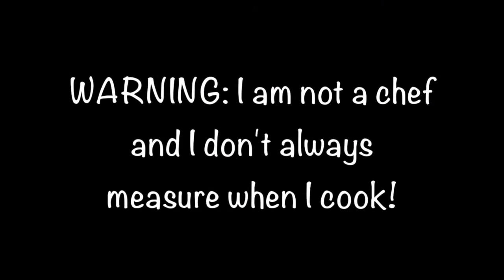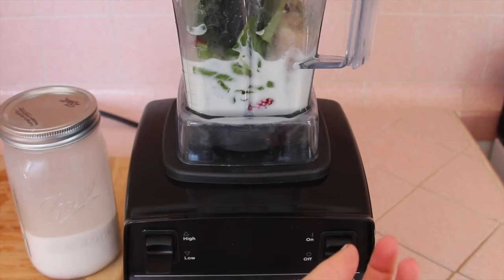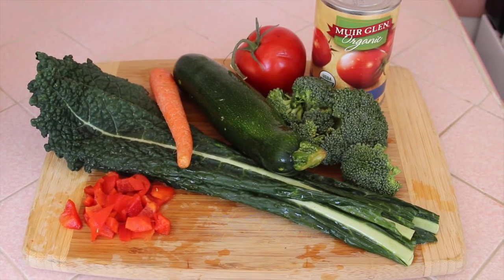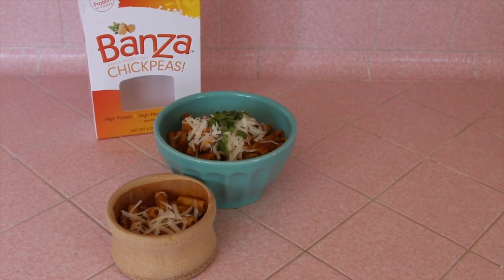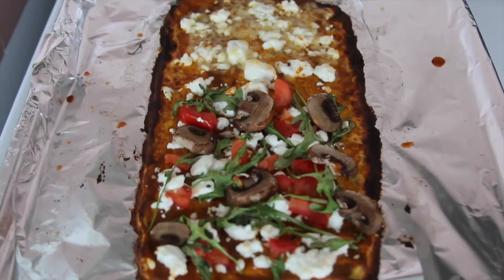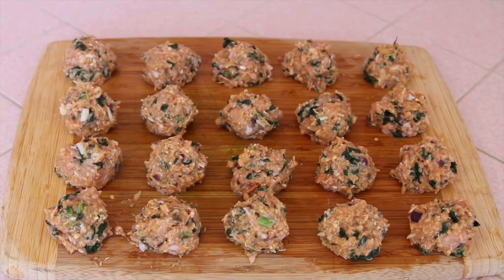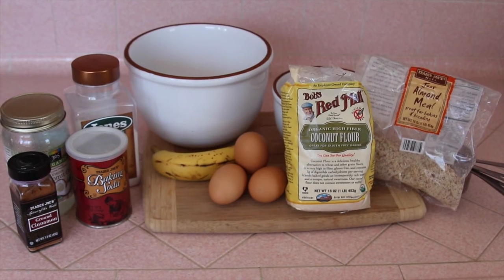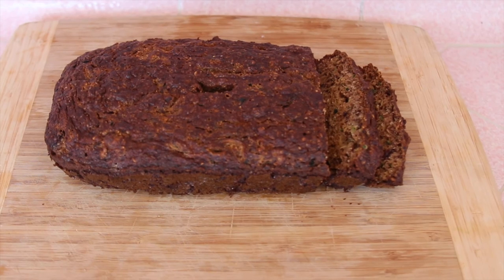Hiding Vegetables in Food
In this video I talk about how to sneak veggies into our food and show you some examples of meals I made with hidden vegetables.